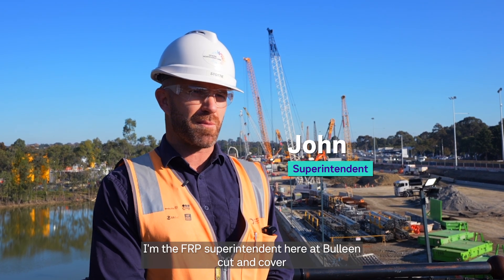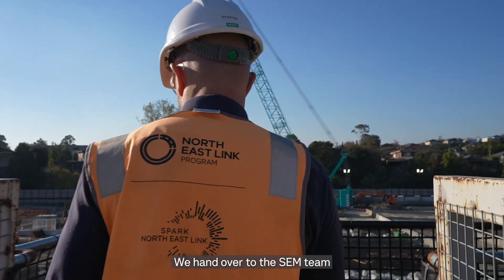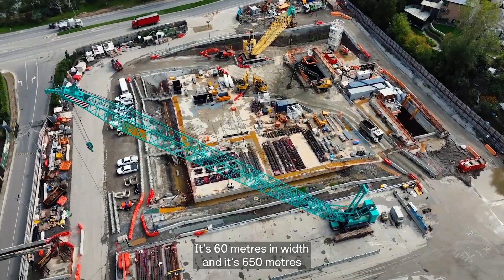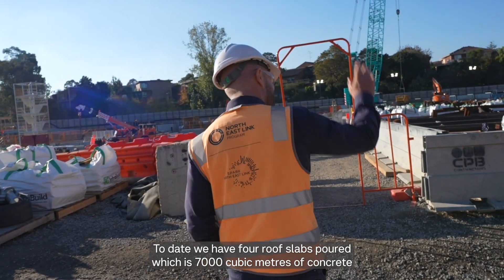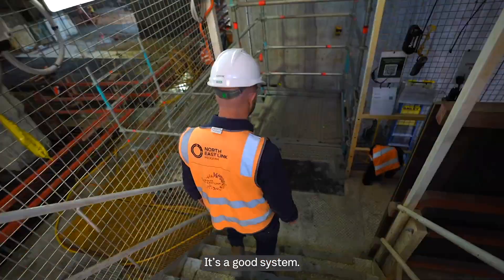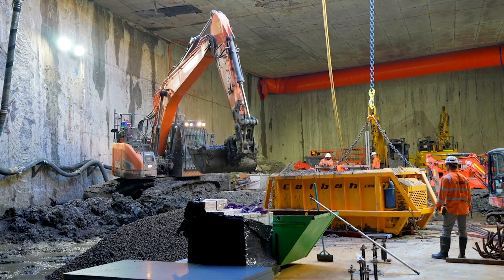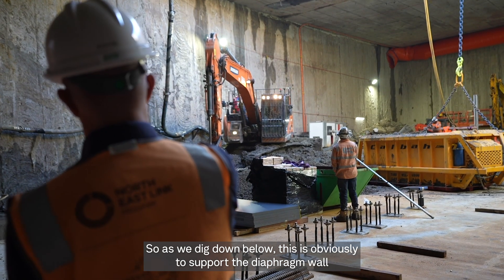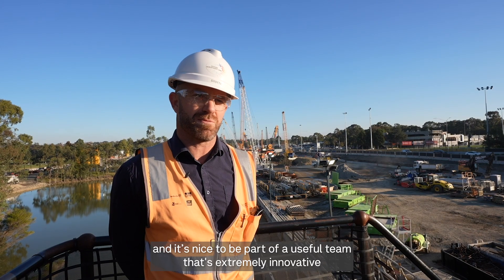Zoning in on SEM tunnelling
We’re using a few techniques to build the North East Link tunnels. In this part of Bulleen, it's all about the Sequential Excavation Method (SEM), or ‘mined tunnelling’. Mined tunnelling uses roadheaders to excavate the tunnels in sections and installs supports as tunnelling progresses.

The mined tunnels in Bulleen have been carefully designed to link to Manningham Road and the Eastern Freeway interchanges.

Hear from Superintendent, John, about the works leading up to  SEM works.